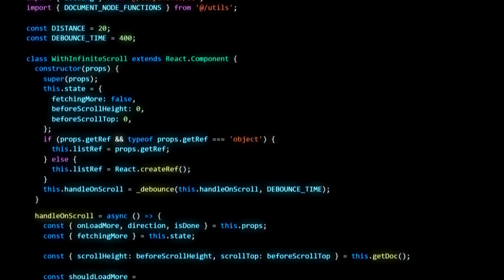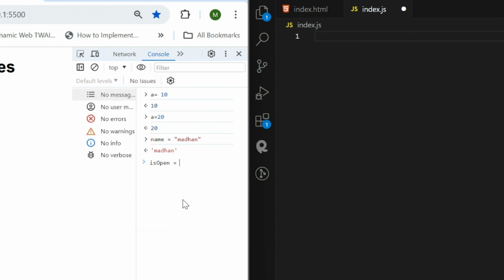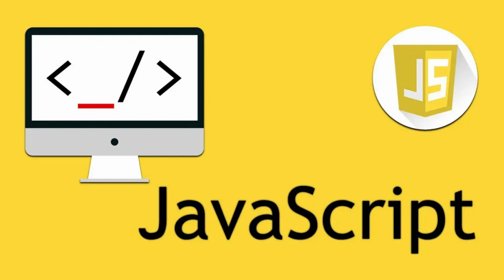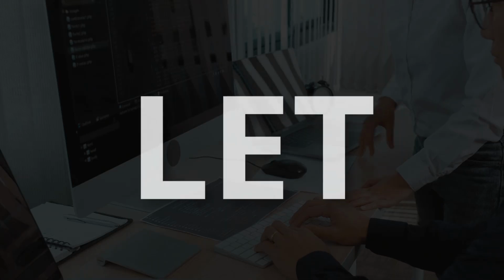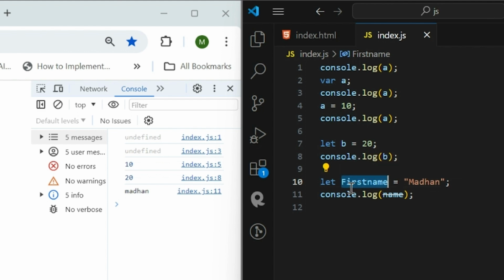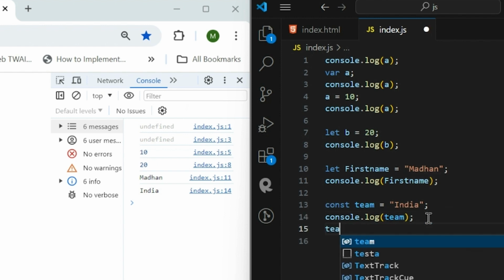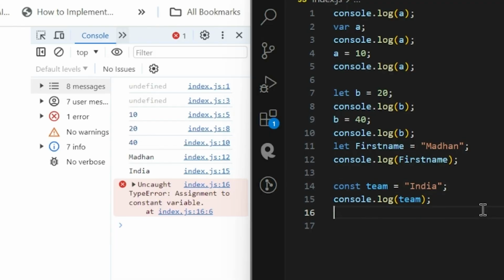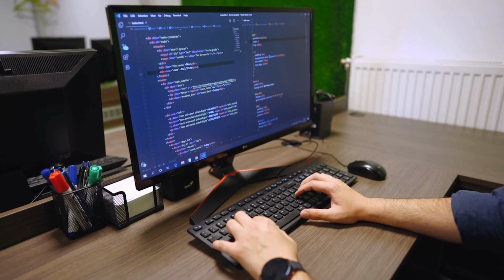Episode 3 - Variables in JavaScript: var, let, and const | Temporal Dead Zone | JS Full Course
Hey everyone,

Welcome back to JavaScript Deep Dive!  In Episode 3, we’re breaking down everything you need to know about variables in JavaScript. Understanding how to create and use variables effectively is fundamental to mastering JavaScript.

In this episode:

- Learn the differences between var, let, and const and when to use each.
- Explore examples that show how these variable types behave in different scopes.
- Understand the best practices for declaring variables to write cleaner and more efficient code.

Whether you're just starting with JavaScript or looking to solidify your knowledge, this episode will give you a comprehensive understanding of how variables work.

Ready to take your JavaScript skills to the next level? Watch now and get a deep dive into variables!

Happy coding!